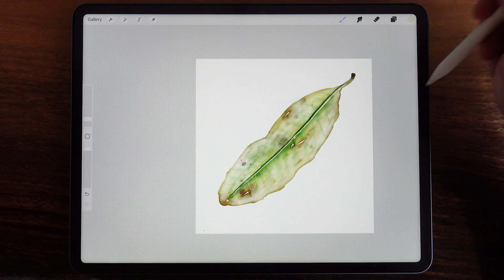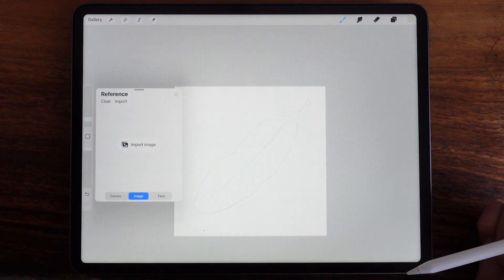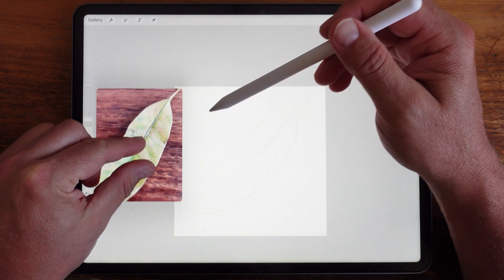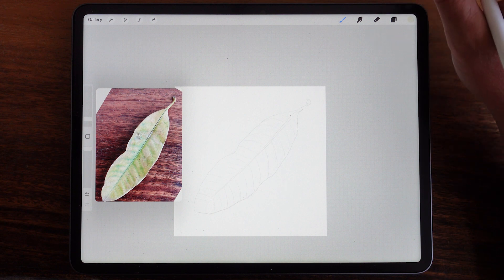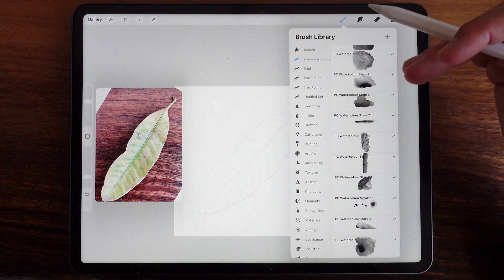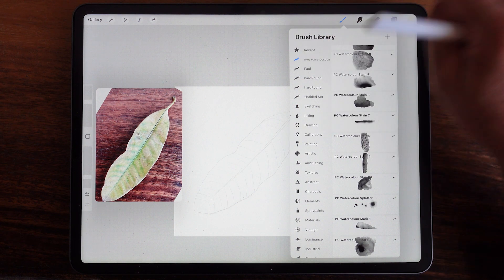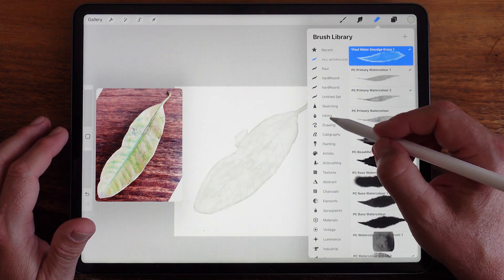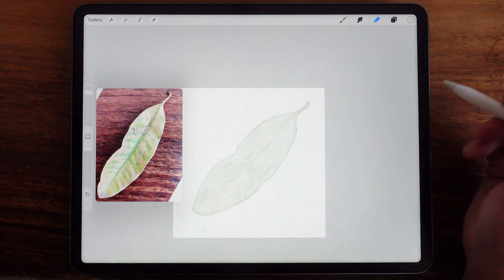Watercolor in Procreate by a professional watercolor artist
My custom made Procreate Watercolor Brushes are now available on my website.  Use this link to purchase:

I have been painting in watercolor for nearly 15 years, in that time I have not only learned to master watercolor painting but I also made my own paint and sold it commercially.  I have studied watercolour paint and pigments for years and have now applied that knowledge to creating brushes in Procreate for digital watercolor painting.  This is just a quick video that I am posting as I share the brushes with a few other artists to get their feedback.  Be sure to follow me as there will be more and of course the brushes will be available as well.